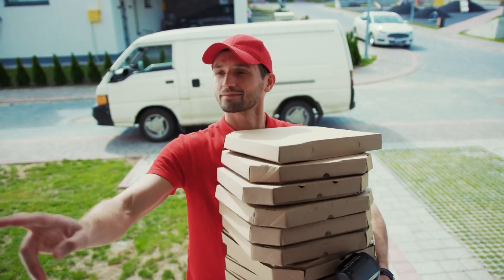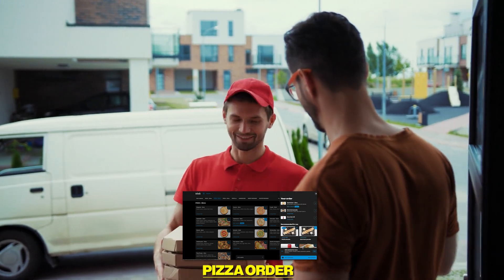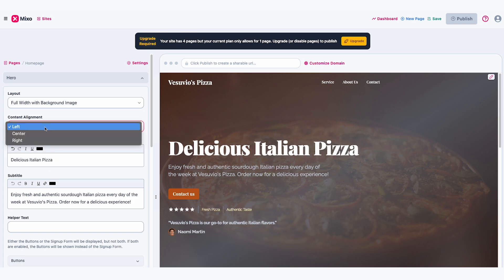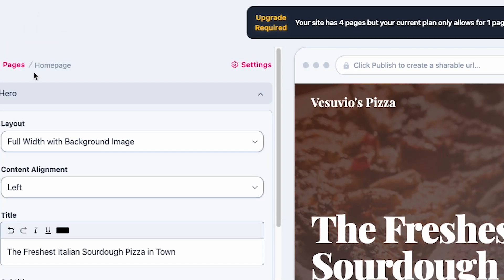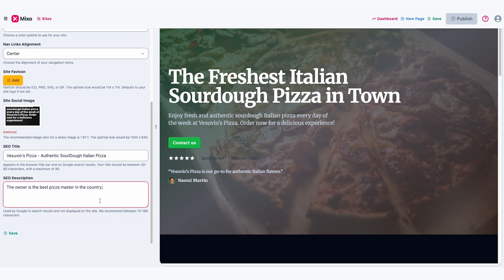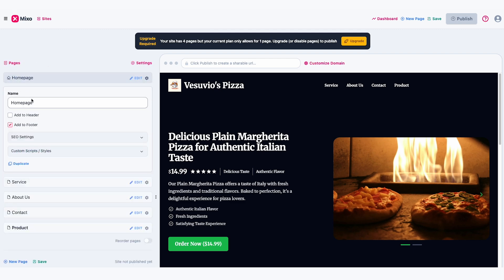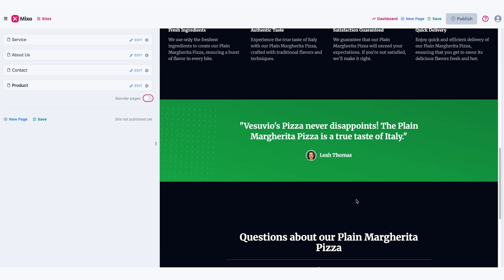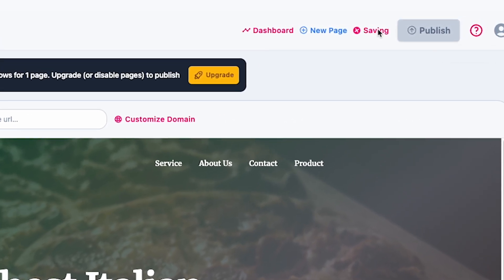Mixo.io: The BEST AI Website Builder (No Coding)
Can an AI really build a website faster than you can order pizza? In this video, I put Mixo to the test, an AI website builder that promises speed and simplicity without any coding. Watch as I go from idea to live website in under a minute!

I walk you through how to use Mixo step-by-step, from entering your business idea, selecting goals, customizing visuals, and editing content, all the way to adding SEO and analytics. Whether you're launching a restaurant, online store, or service, this tool could be your shortcut to the web.

Find out how to tweak colors, upload your own images, edit the call-to-action, and connect analytics tools. Plus, I share how Mixo handles SEO basics and domain setup. If you’re short on time but need a professional website, this is a must-watch.